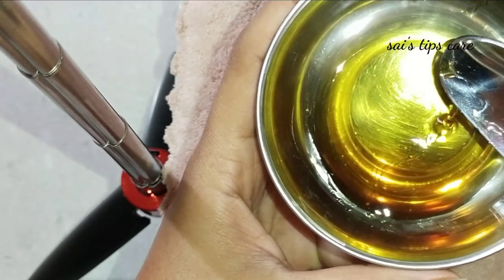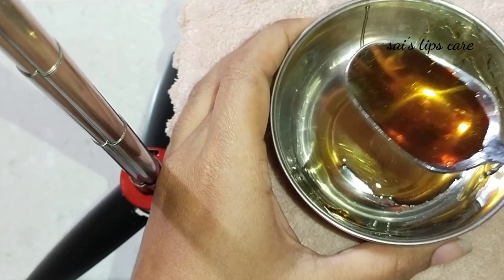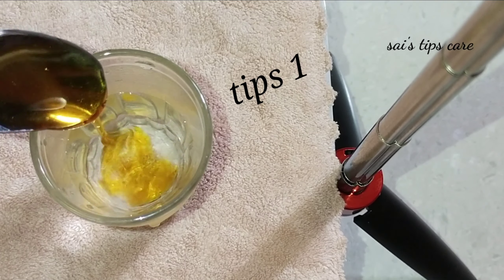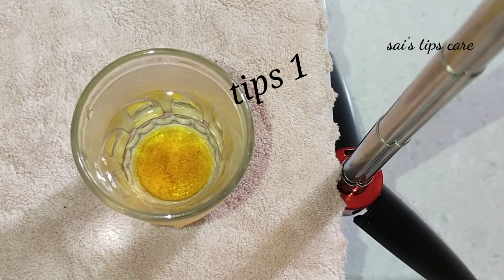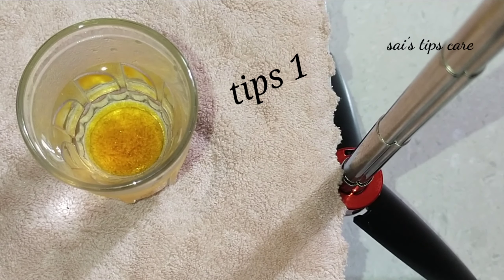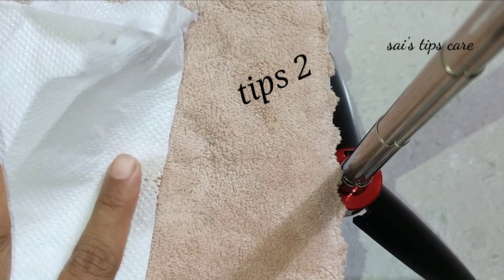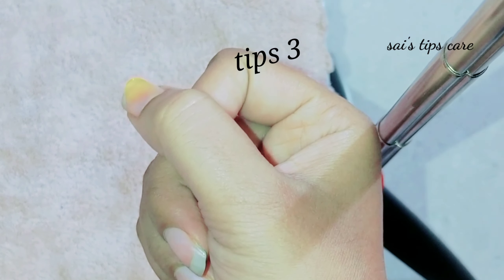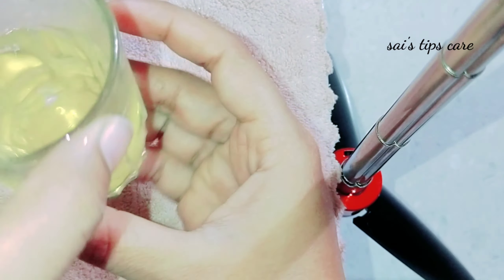findoriginalhoney கலப்படம் இல்லாத தேனை கண்டுபிடிக்க எளிய 3 வழிகள் ...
Hiii frds.

In this video i share how we find original honey easy 3 tips.

Than u for watching
Thank u so much for ur supporting
Pls keep supporting